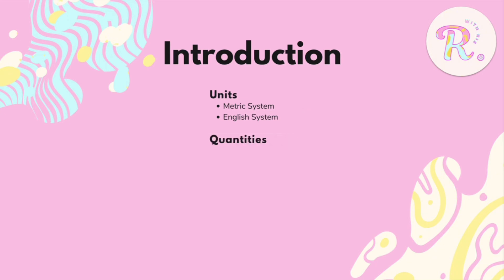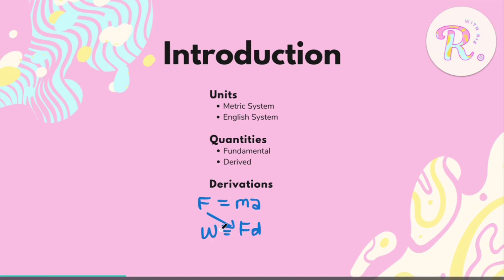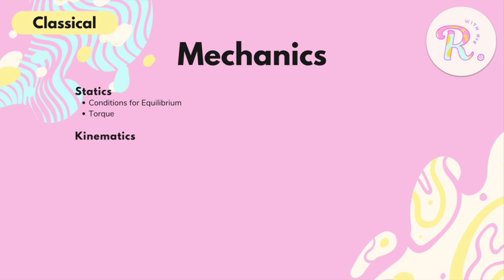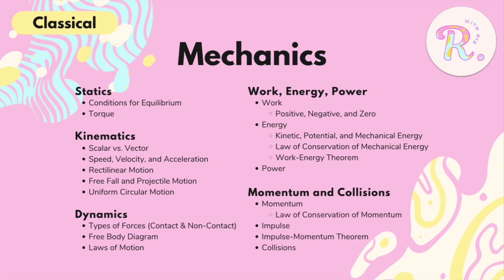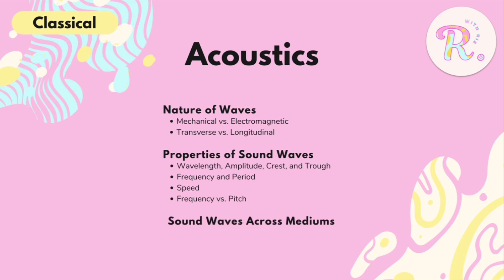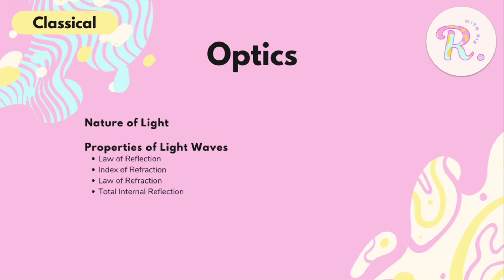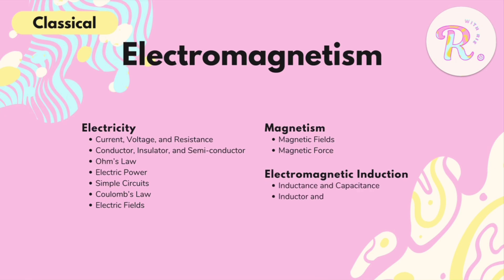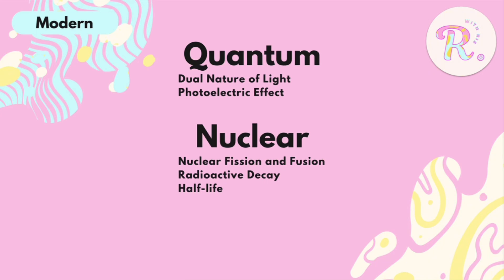NMAT Physics: All the Topics in One Video!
This Physics Master List includes all the topics you need for NMAT Physics. From the Classic Physics’ Mechanics, all the way to the Modern Atomic Physics, so you can study ahead if you’re doing self-paced review or if you just want to prepare before your review center lectures begin.

Feel free to treat these Master Lists as your study guide or checklist. And don’t worry — I gotchu, Dokies! I’ll keep uploading as much as I can.💛

TIME STAMP:
01:00 Introduction
03:45 Mechanics
06:30 Acoustics
07:05 Optics
08:30 Electromagnetism
09:40 Thermodynamics
10:15 Modern Physics

✨Interact in the comments
✨Share my channel with your friends
✨Help out an aspiring physician (who’s broke, huhuhu) via GCash:

If you haven’t yet, check out my NMAT GDrive filled with free and high-yield  review materials. Head over to the “Posts” tab here on my channel and refer to my post about it for full access 💛